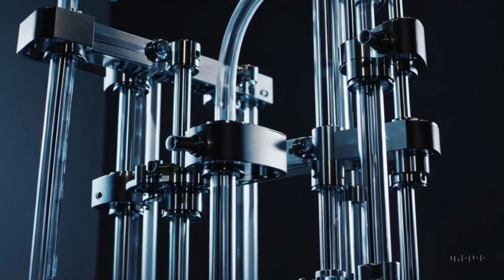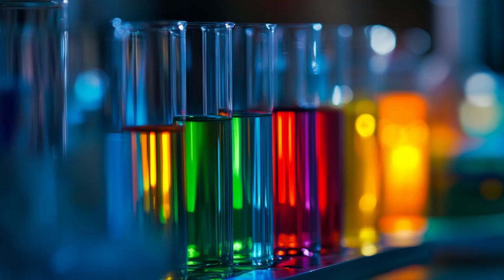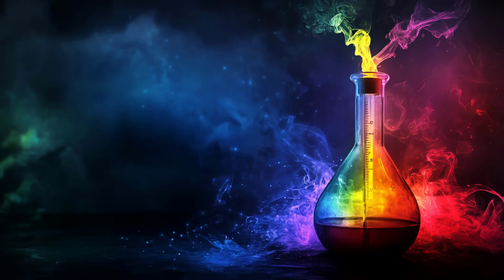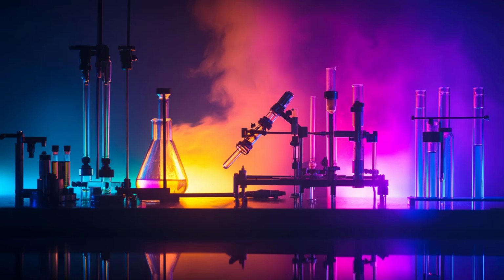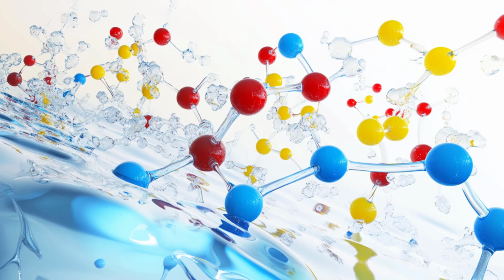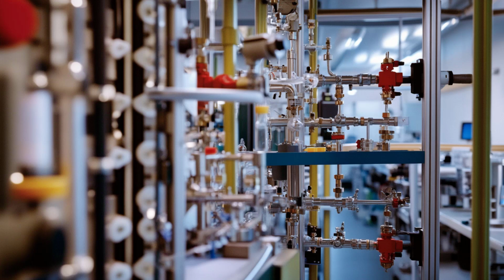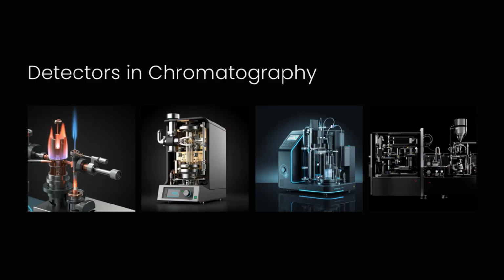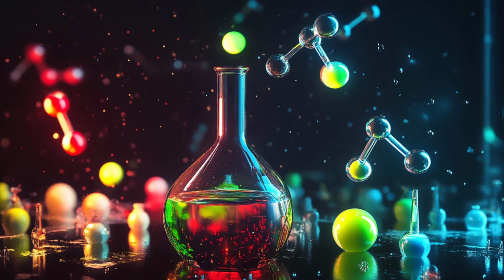The Ultimate Detective Tool: Chromatography’s Quest to Decode Mixtures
Explore the essential tools of modern analytical chemistry: gas and liquid chromatography. These techniques revolutionize how we separate, identify, and quantify complex mixtures, with applications ranging from environmental monitoring to pharmaceutical breakthroughs.

Key Points
💨 What is Gas Chromatography (GC)? GC uses an inert gas to transport vaporized compounds through a stationary phase, separating components by boiling points and chemical interactions.

💧 What is Liquid Chromatography (LC)? LC relies on liquid solvents to move analytes through a column packed with solid materials, analyzing complex, nonvolatile compounds.

🔬 Principles at Work: Both techniques operate on differential partitioning—substances interact with stationary phases to varying degrees, leading to effective separation.

⚙️ Innovative Applications: GC and LC are pivotal in forensic toxicology, food safety, and environmental analysis, helping detect pesticides, pollutants, and even caffeine in beverages.

🌟 Modern Advancements: Techniques like high-performance liquid chromatography (HPLC) enhance speed and accuracy, while GC-MS combines GC with mass spectrometry for unparalleled molecular insights.

Context Timeline:
00:00 - Introduction: Overview of gas and liquid chromatography techniques.
02:30 - Separation Principles: Understanding mobile and stationary phases.
05:15 - Applications in Science: From petroleum analysis to biochemistry.
07:45 - Detection Methods: Exploring UV detectors, flame ionization, and mass spectrometry.
10:00 - Future Innovations: AI and green chromatography for sustainable progress.

Gas and Liquid Chromatography: Pioneering Analytical Excellence!